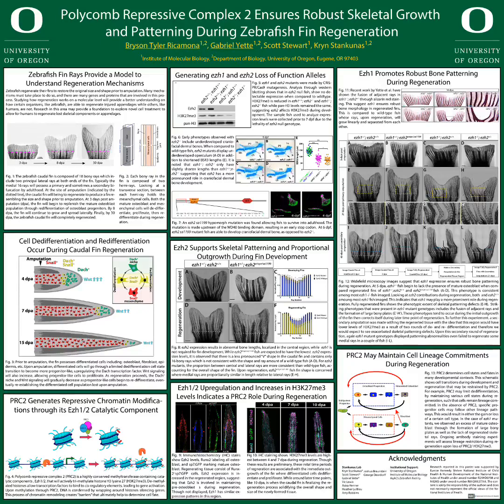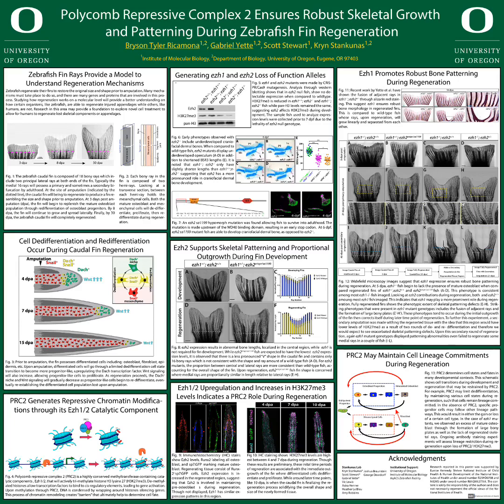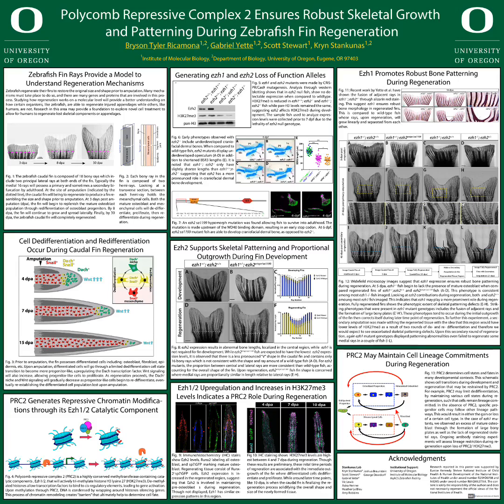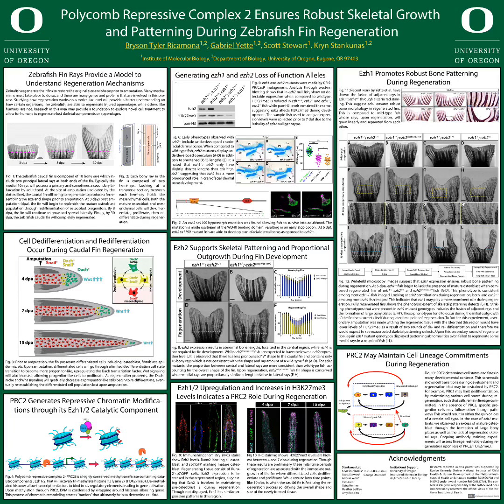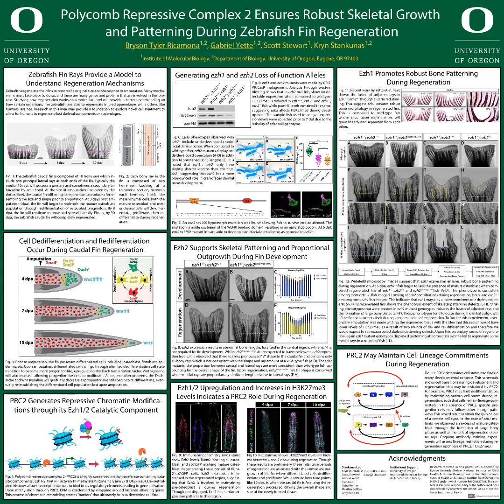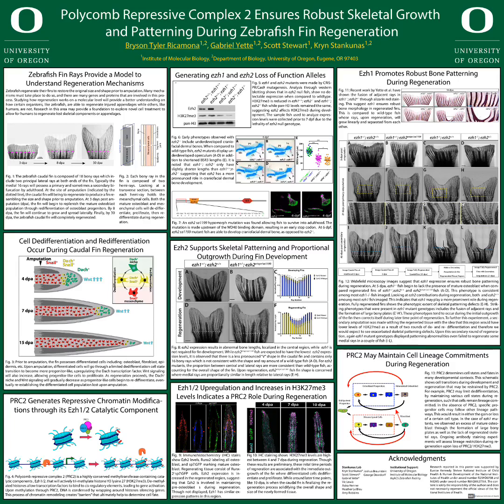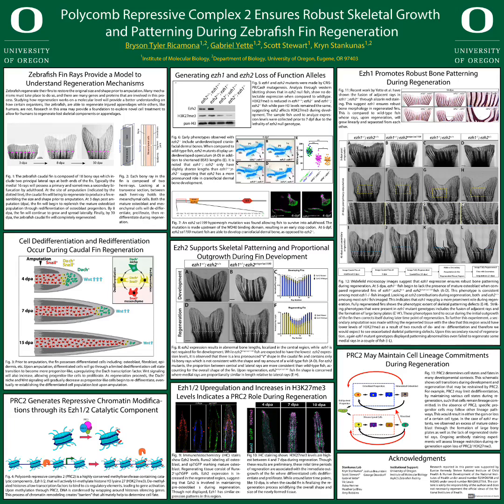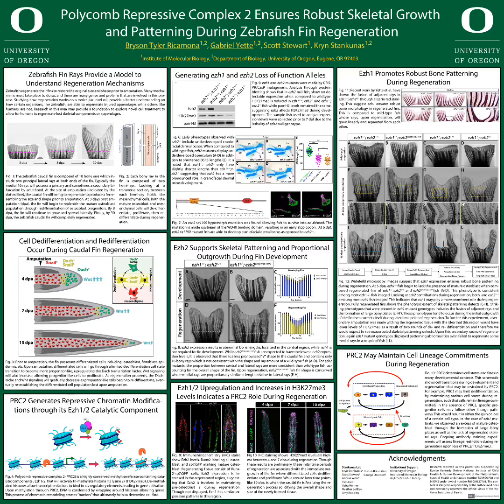2020 Polycomb Repressive Complex 2 Ensures Skeletal Growth In Zebrafish By Bryson Tyler Ricamona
Presented By - Bryson Tyler Ricamona

After amputation zebrafish regenerate their fins back to the correct size and shape. Fin bone regeneration is driven by an endogenous â€œstem cellâ€ population generated by dedifferentiation of mature osteoblasts at the amputation site. The resulting osteo-progenitors both self-renew and re-differentiate until regeneration is complete. Yet it is unknown how mature osteoblasts reprogram and change gene expression patterns upon dedifferentiation. Recent in mammal work links chromatin function and covalent modification of histones to cellular potency and differentiation. Ezh1 and Ezh2 are key subunits of Polycomb Repressive Complex 2 (PRC2) that tri-methylates lysine 27 of histone H3 (H3K27me3) to maintain repressed states of developmental regulatory genes in mammals. To test if PRC2 is required for dedifferentiation during fin regeneration we analyzed regeneration in ezh1 and ezh2 mutant zebrafish. Here we show that, although ezh1-/-; ezh2+/- mutant fins regenerated largely to the same size as wildtype, they display notable defects in bone patterning. These defects, including the formation of large bony plates and the fusion of adjacent rays occur within 5 days post-amputation suggesting PRC2 is needed for a relatively early phase of regeneration. Such defects are exacerbated when PRC2 mutants are subjected to a second round of amputation in the regenerated region, possibly due to an increased amount of cells with abnormal H3K27me3 levels leading to dysregulation of gene expression. This suggests that PRC2 is a necessary regulator in the lineage specific osteoblast pathway during regeneration due to observations of abnormal bony ray morphology.